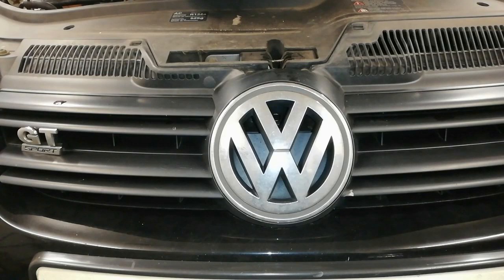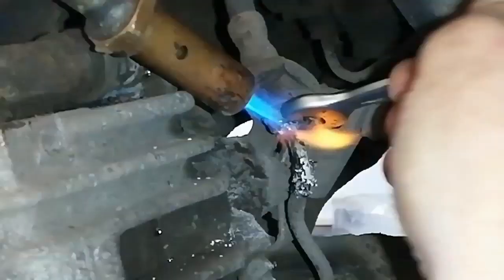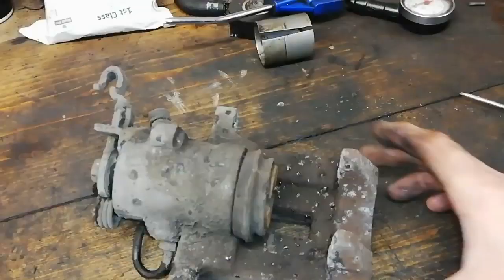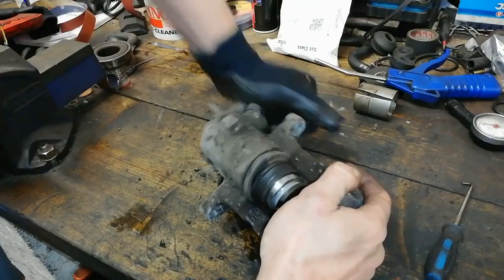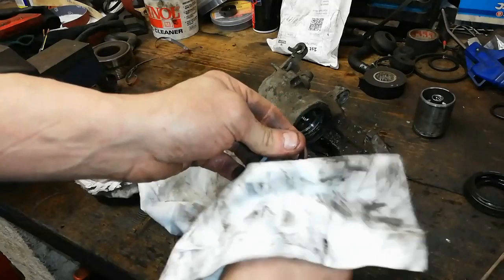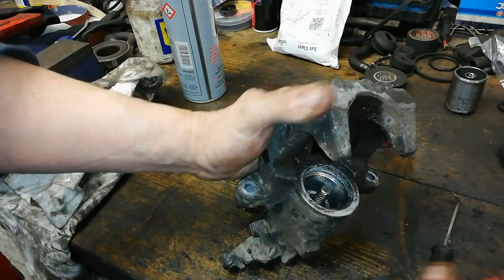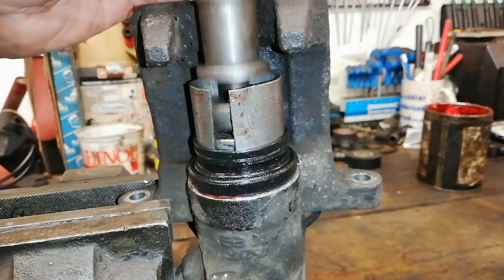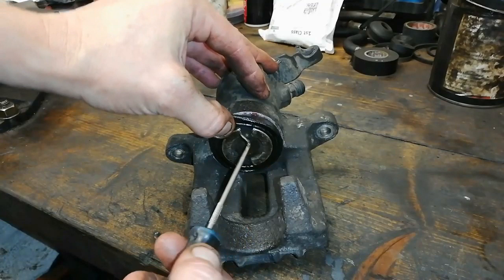VW Audi Seat Skoda Rear Brake Caliper Seized, Easy Fix